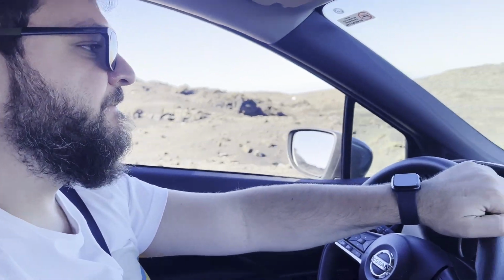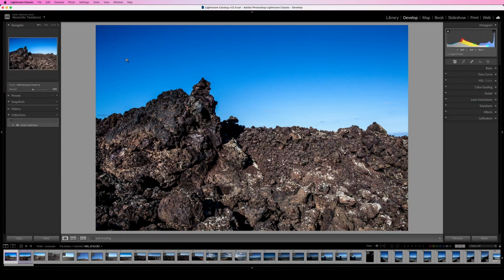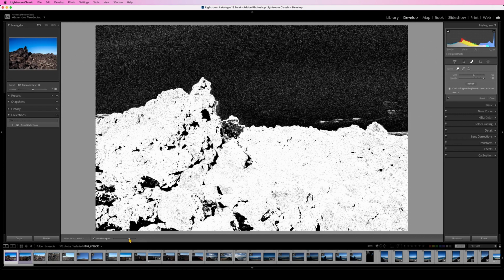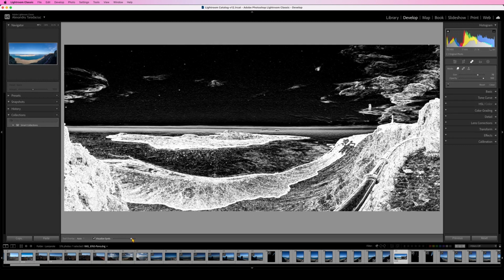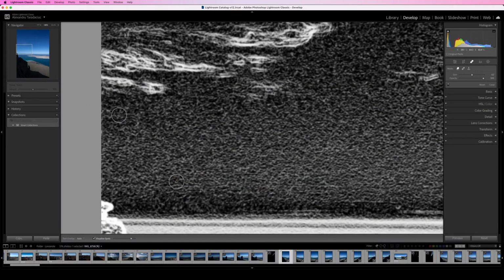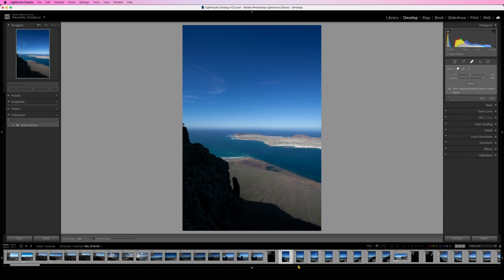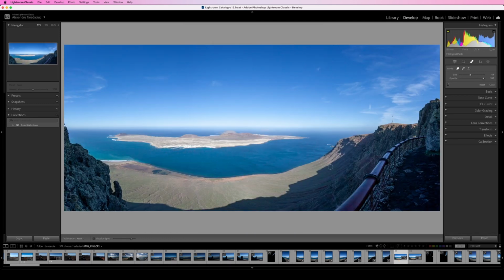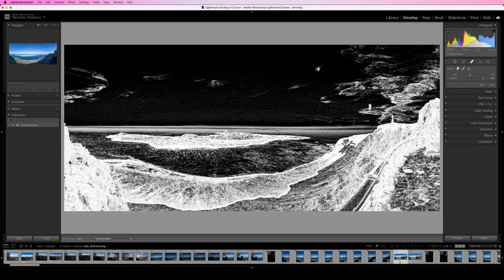Eliminate Dust Spots in a Snap with Lightroom: A Beginner's Guide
Welcome to my first tutorial on removing dust spots from your images using Lightroom!
Dust spots can be a frustrating problem for photographers, but they don't have to be. With Lightroom, getting rid of those pesky spots and restoring your images to their former glory is quick and easy.

In this video, we'll show you how to locate and remove dust spots using the Healing brush tools in the Develop module. By the end of this tutorial, you'll be able to quickly and effectively remove dust spots from your images and have them look their best. So let's get started!